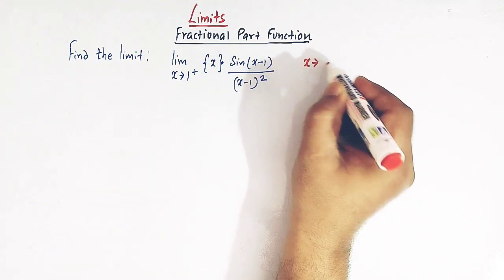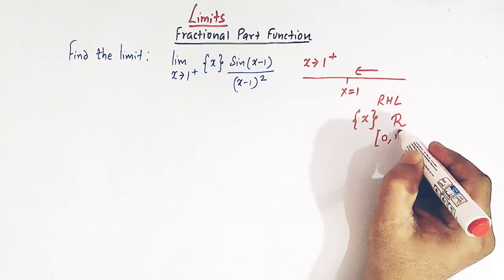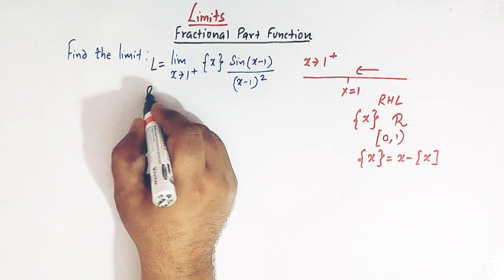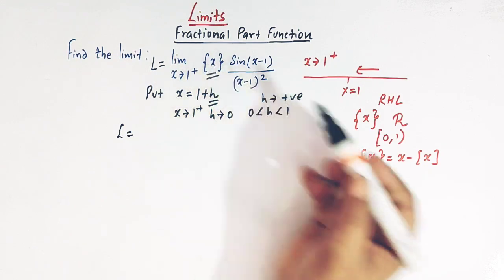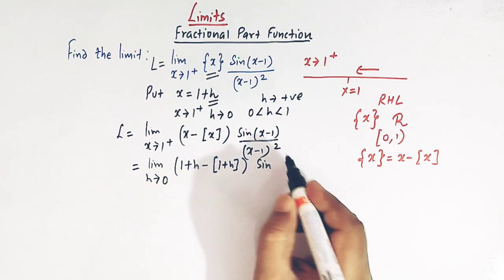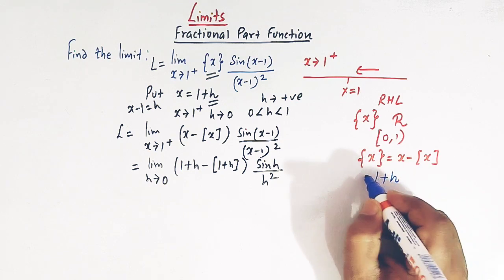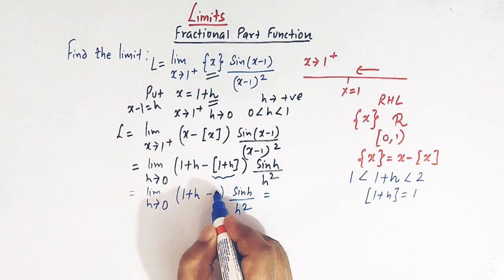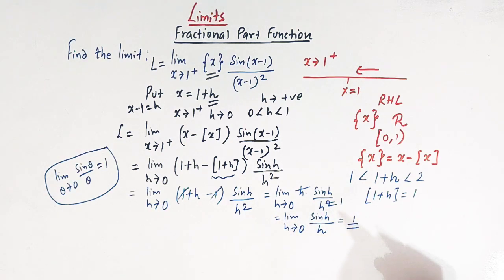Limits involving fractional part function.